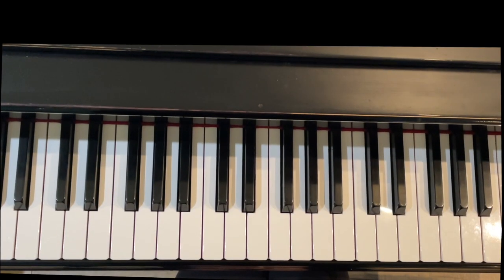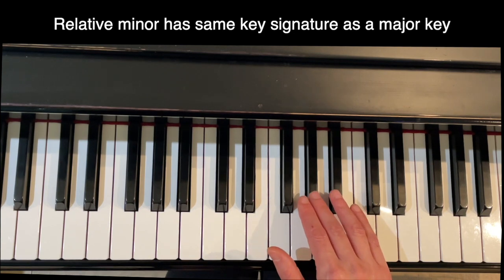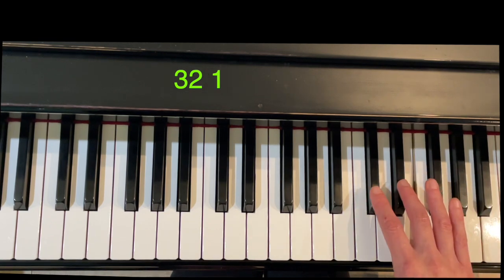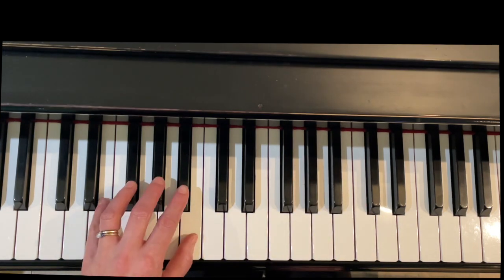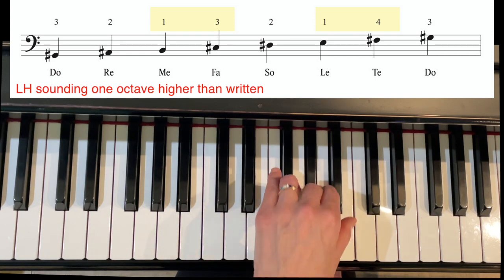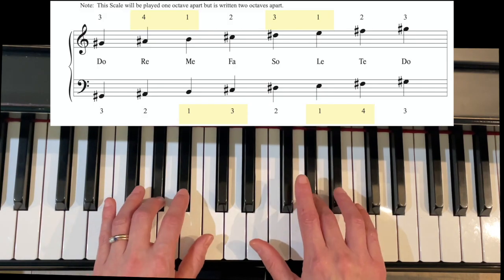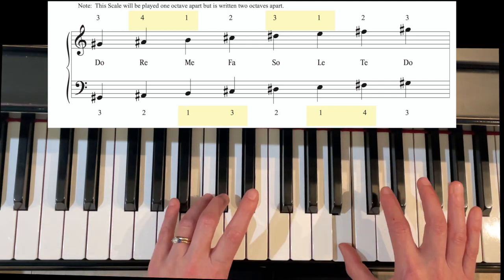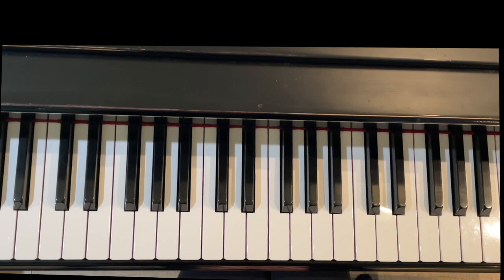Piano Scales: G# Minor, One Octave. Fingering and How To Play Hands Together (Natural Minor)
In this short video, first you will learn how to find the notes of a G# Minor from its relative major key, B major.

Scale Notes:  Do-G# Re-A# Me-B Fa-C# So-D# Le-E Te-F# Do-G#

Five black keys in this scale.

Next, hands separately, you will use a technique called clumping to lock in the fingering and crossover/crossunder for each hand.

Finally, you will learn how to put the hands together, using a technique of short and long rhythms to lock in the fingering.

This scale does not use standard fingering.

RH up 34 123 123    down 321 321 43 (compare to B Major fingering)
LH up 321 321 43     down 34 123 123